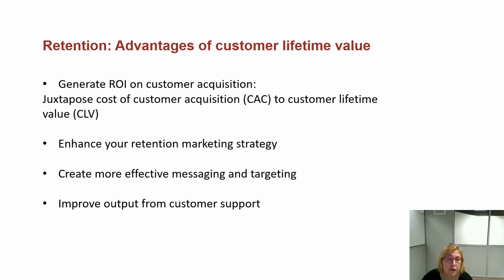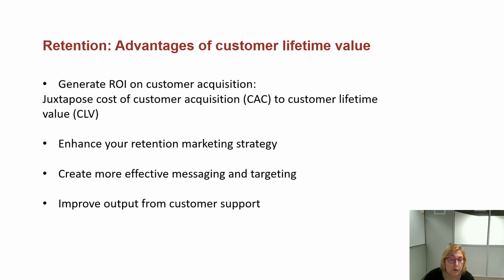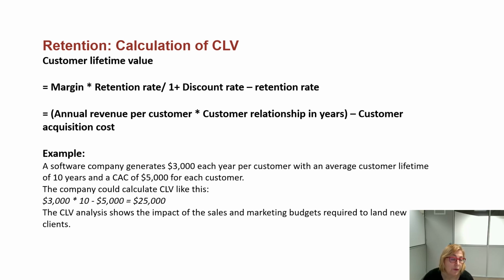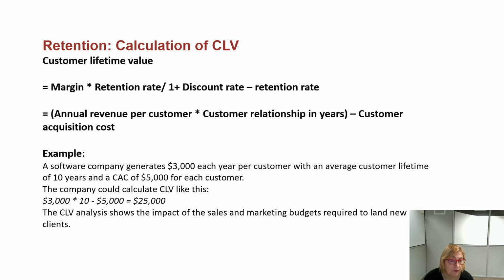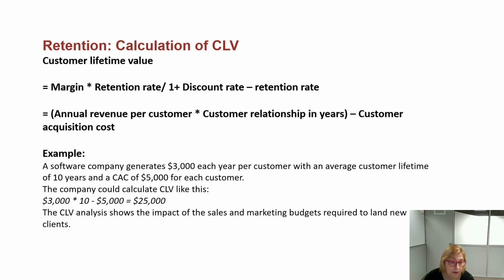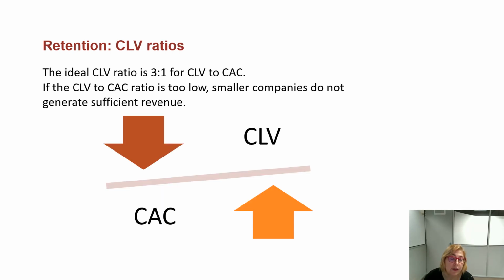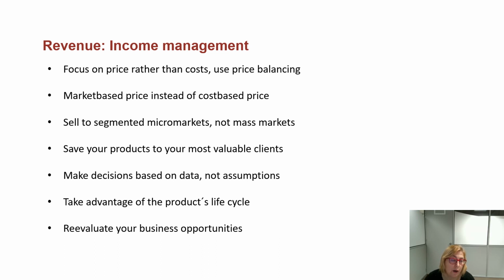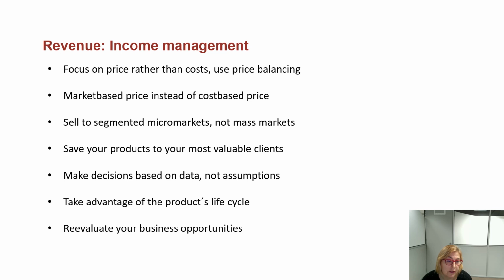Digital marketing 2 Free MBA course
Class 2 Digital marketing Free MBA course
Business, finance and investments
A new book that will help you study: